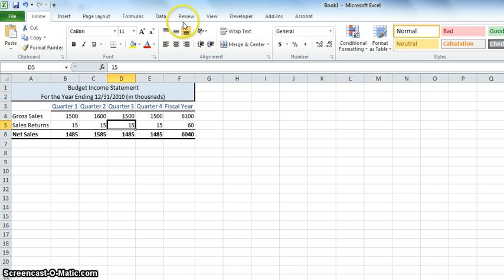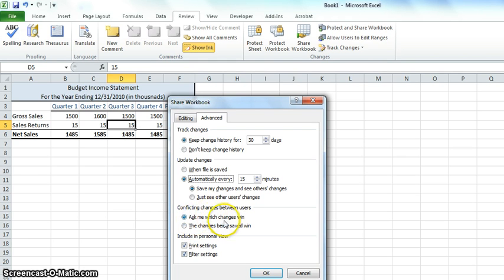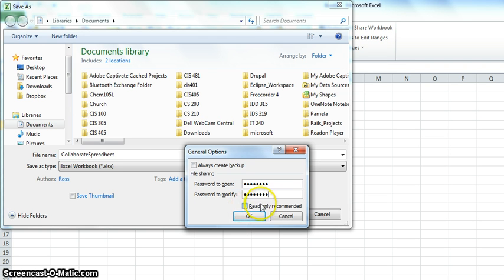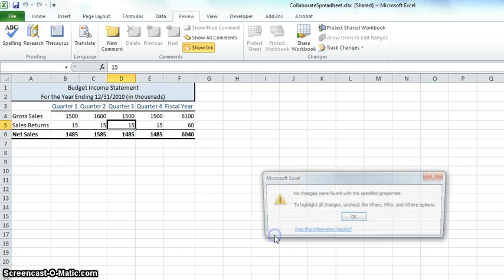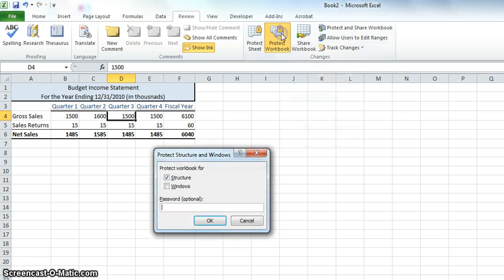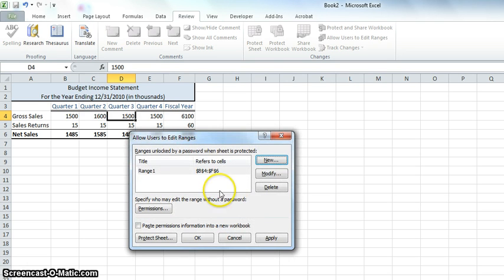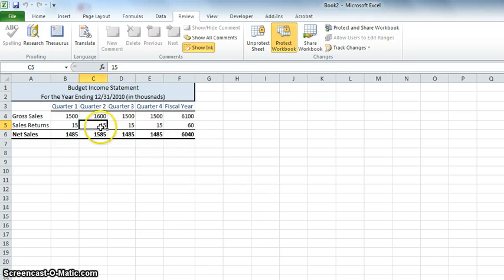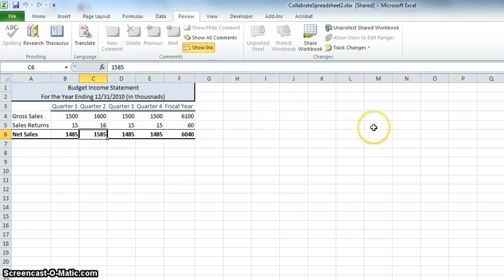Collaborate on Spreadsheets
Based on the article "How to share Excel files with others on your network" BY Paul Goldwater AND Lois S. Mahoney